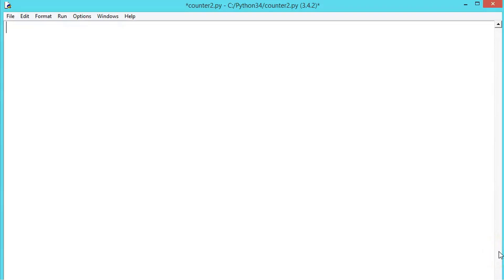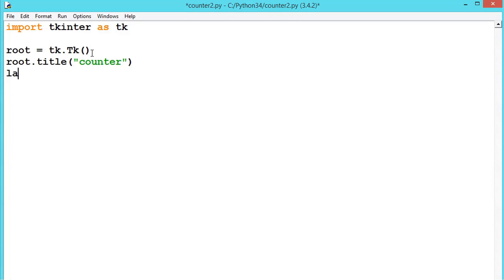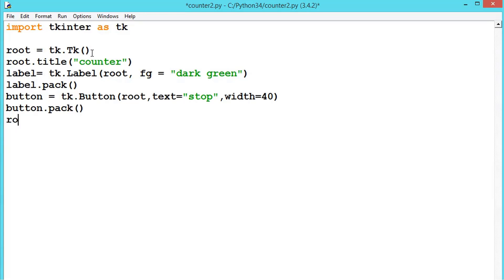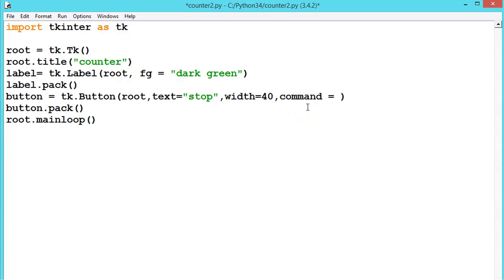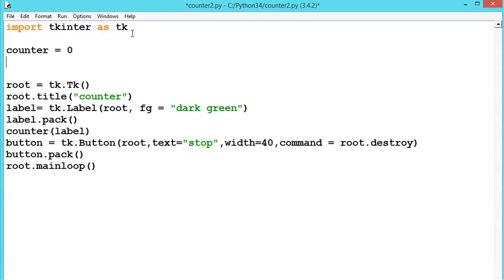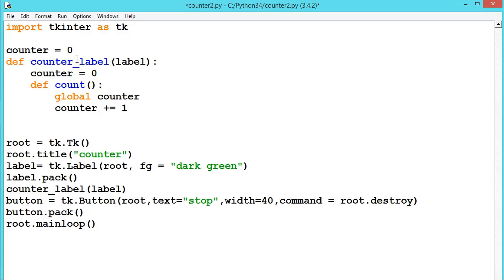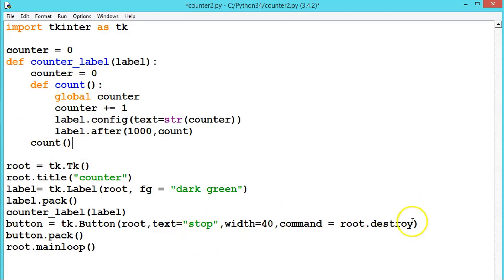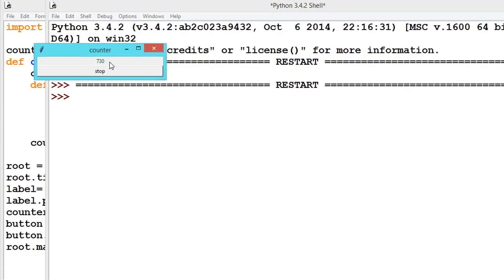Python GUI: How to create a Counter in Python Using Tkinter Tutorial# 14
In this tutorial we are going to create a counter in python using tkinter